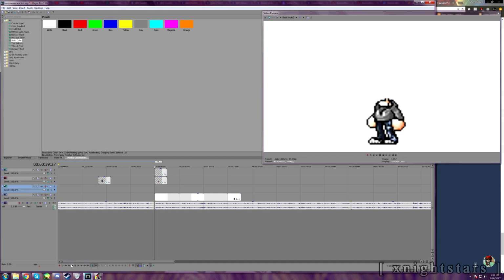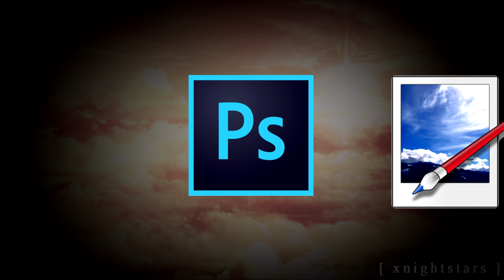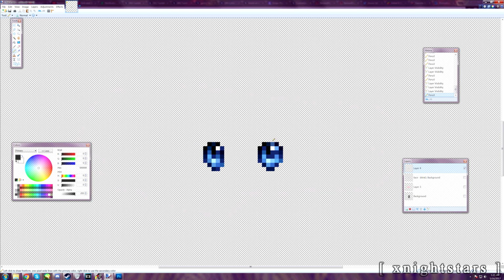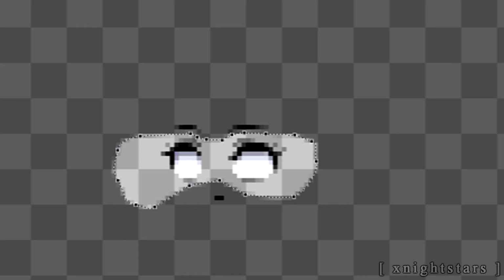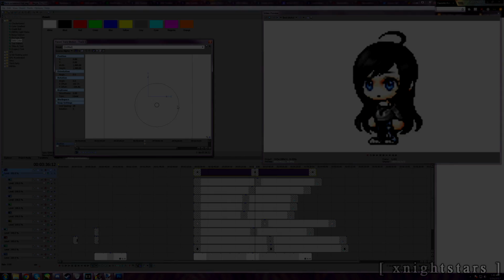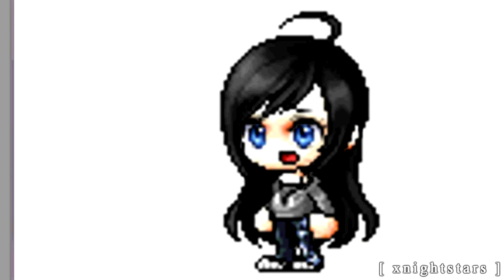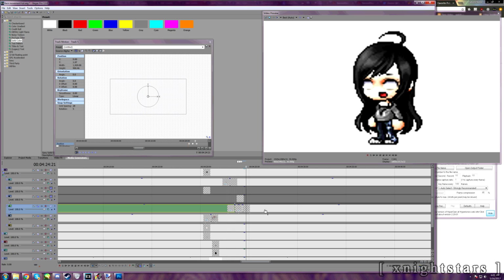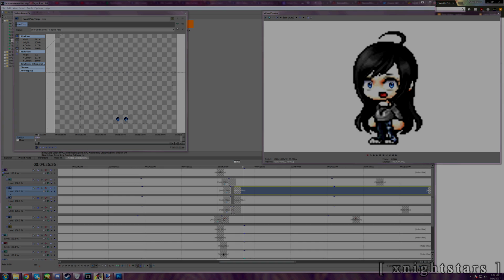[MS] Tutorial: Advanced Facial Movements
As I stated in the video, a lot of people ask me how I do my face movements. I honestly figured it out on my own, since there were zero tutorials and I had no choice but to fuck with Vegas until I got it down. I'm a poor teacher, I know, but I'm hoping it'll help someone out. This is... Also my first tutorial I've ever made, so please go easy on me LMAO.

If there's anything else you want me to make a tutorial on, maybe leave a comment? I won't do things like custom poses, custom hair, lip sync, stuff like that. There's dozens of tutorials on those kinds of things, I'm not interested in adding to the stockpile.

SONG;
Tame Impala - Let It Happen

PROGRAMS;
Sony Vegas Pro 13
Paint.net
Bannedstory